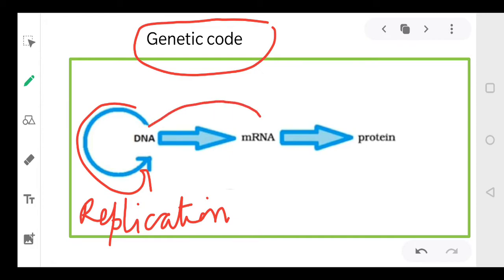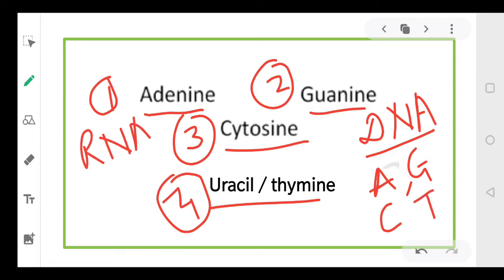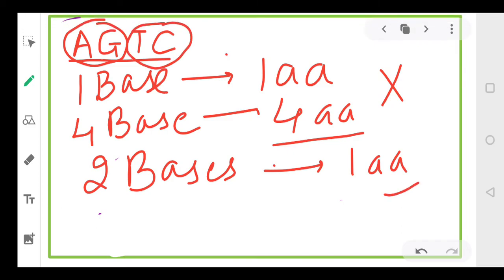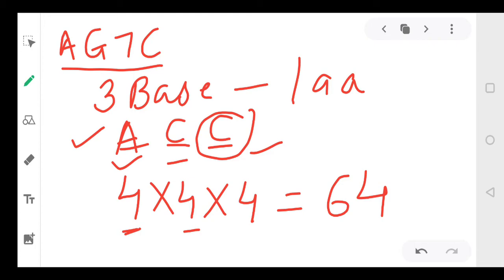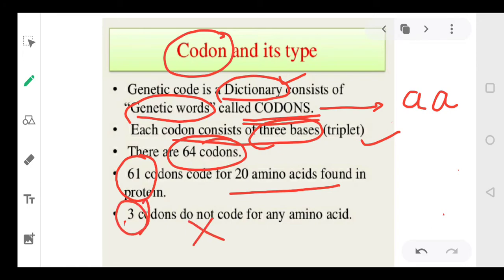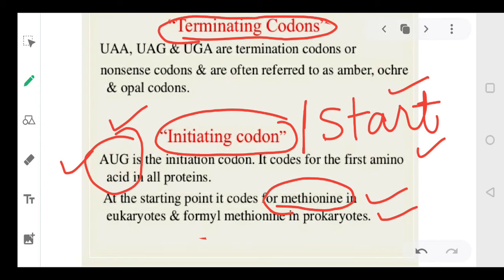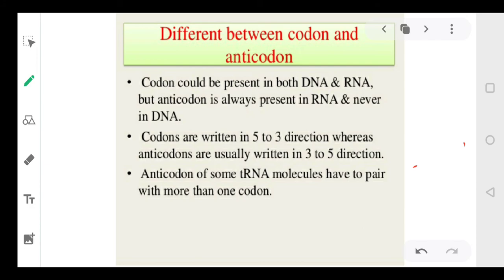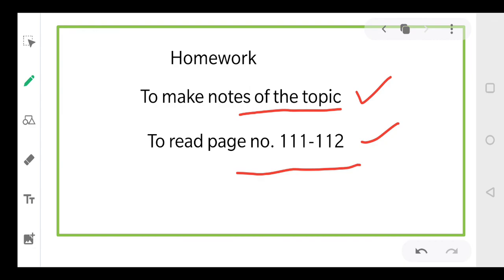20/04/20, Genetic code part 1,Class 12, Biology